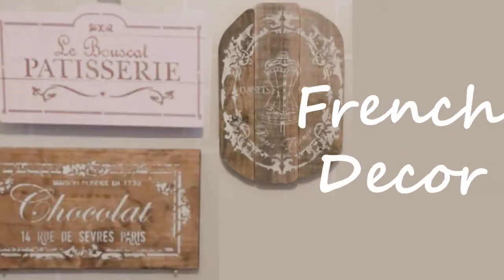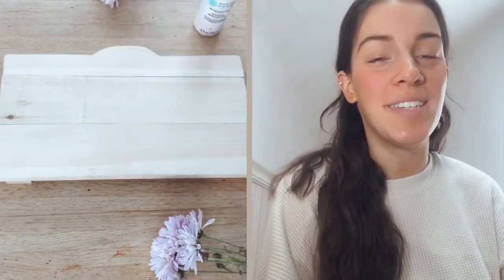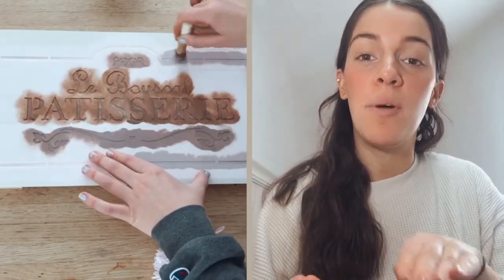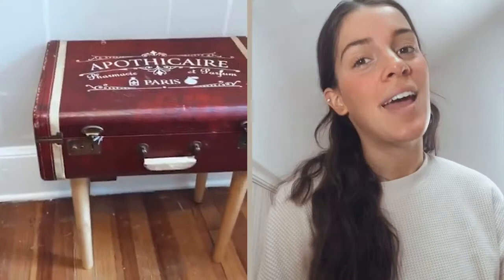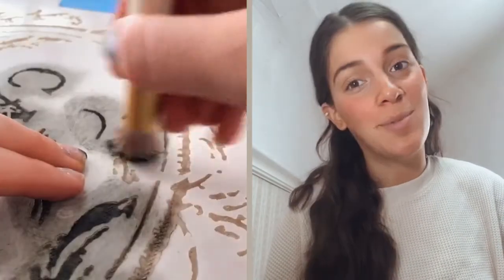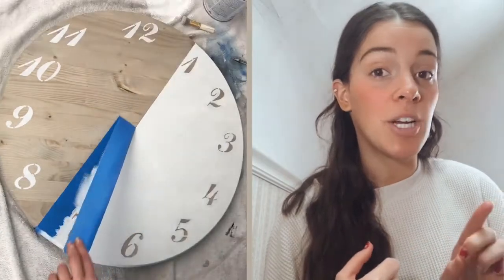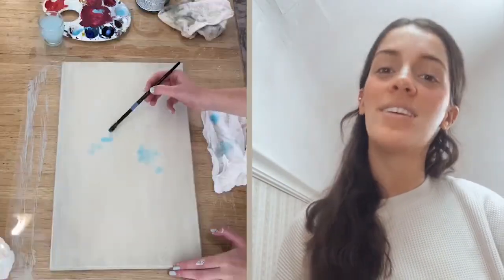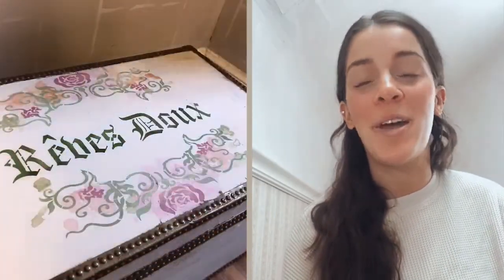Vintage French Decor - EASY DIY - Stenciled Signs, Furniture, decor & Pillows - French Typography